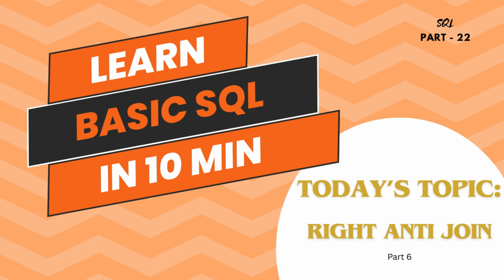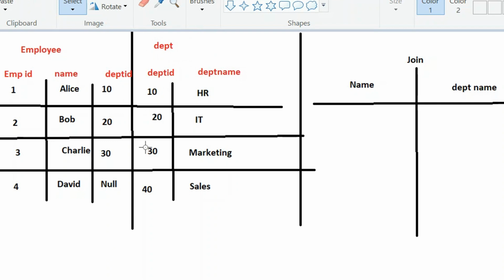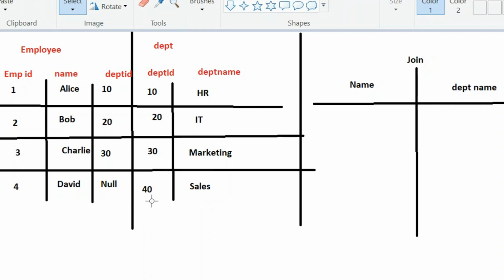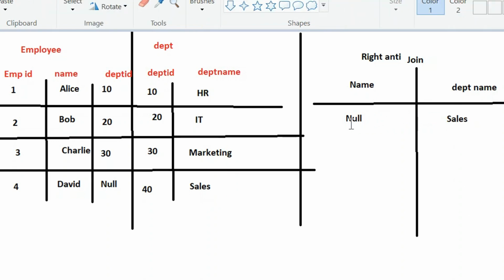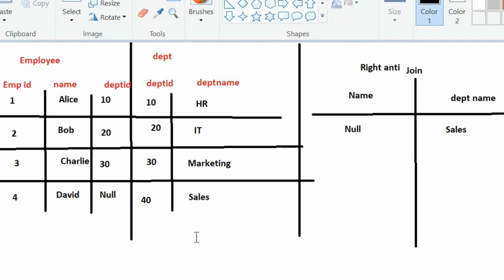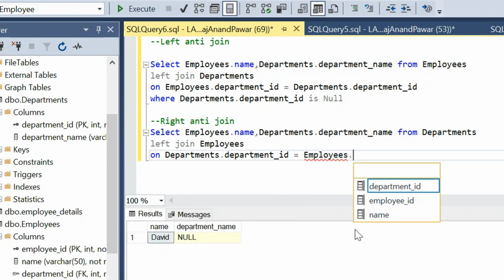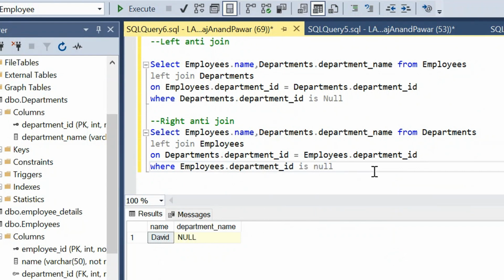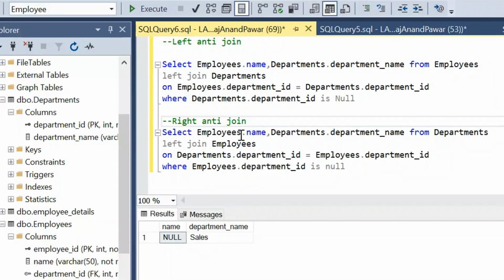SQL JOINS - Right ANTI JOIN | Detailed Explanation | SQL Tutorial Part 22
Hello Everyone,
This is the 22nd part of the SQL Tutorial for Beginners. You can refer to the playlist 'SQL Tutorial' for all related videos.
and 6th Part of the SQL Joins Tutorial Series

In this video, we are going to discuss:
1.Types of Joins - Right Anti Join
2.Syntax
3.Detailed explanation with example

SQL Query
--Right anti join
Select Employees.name,Departments.department_name from Departments
left join Employees
on Departments.department_id = Employees.department_id
where Employees.department_id is null